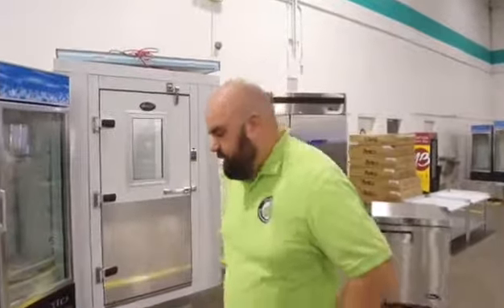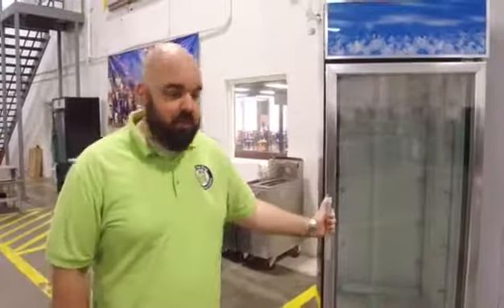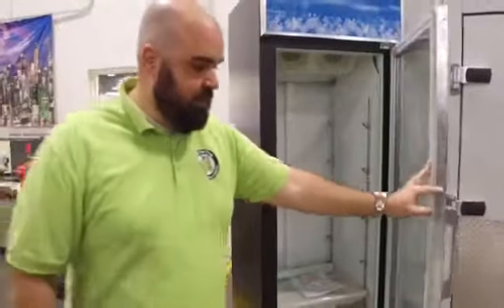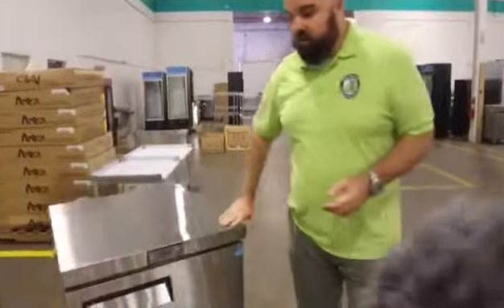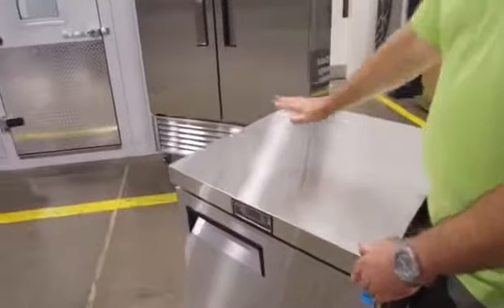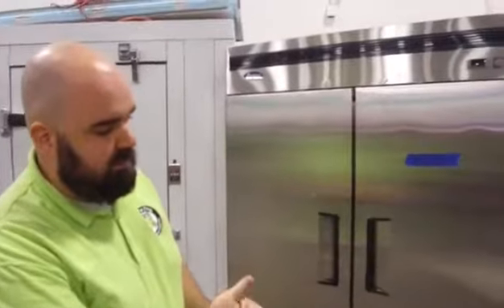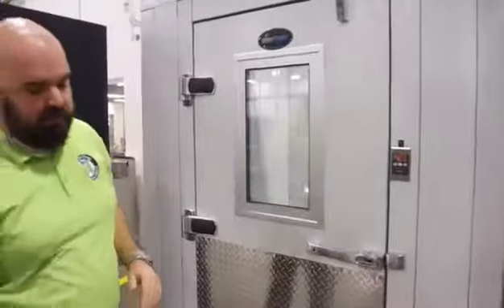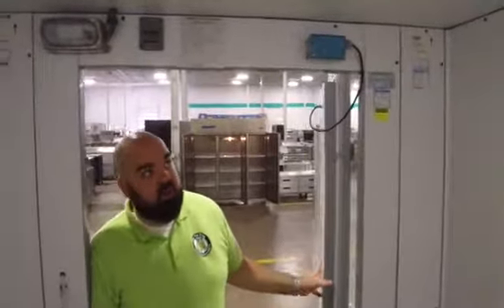What is cooler than being cool?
Chef Tony gives us an informational tour of different types of coolers & freezers for your next restaurant or food truck.

Post any questions or commments below & Chef Tony will answer you directly!

For a personalized tour of our showroom, give us a call or stop on by!

2416 Sand Lake Road Orlando FL 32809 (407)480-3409